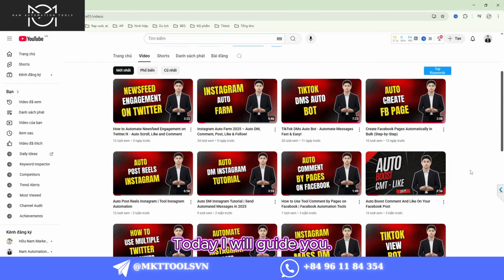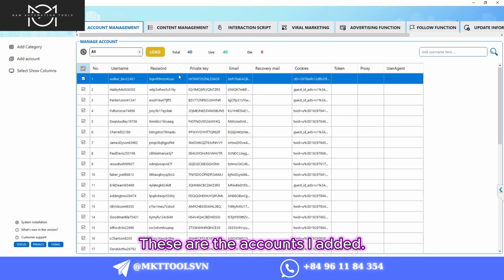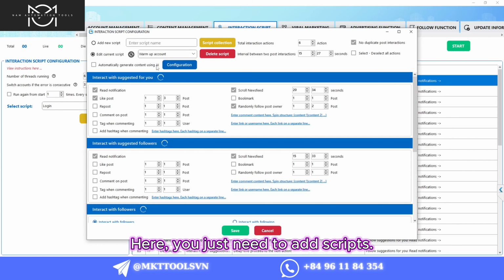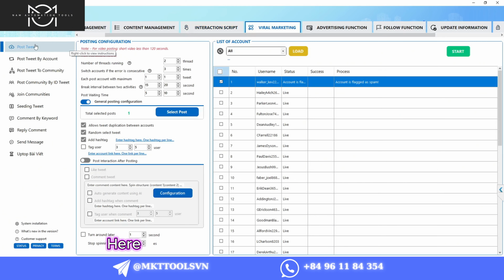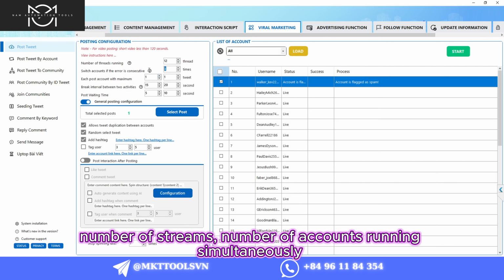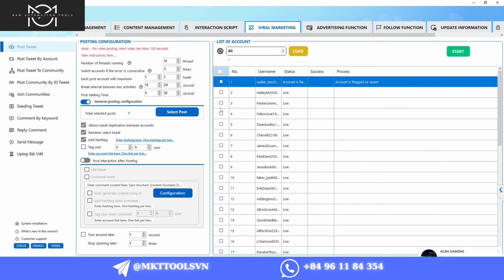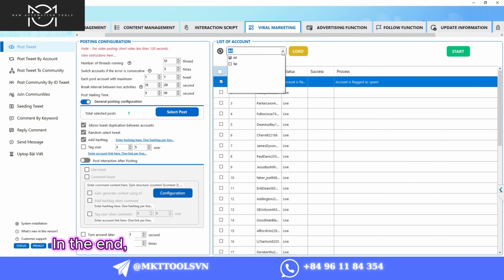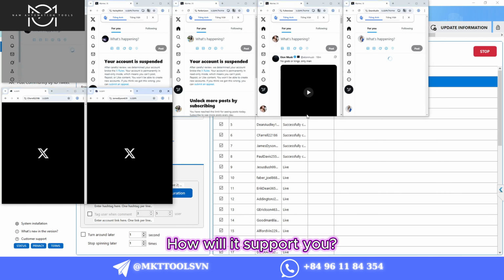How To Auto Post On Twitter | Twitter Auto Tweet Bot 2025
Learn how to automate your Twitter posts with a Twitter auto tweet bot in 2025. Save time and increase engagement with this easy tutorial!